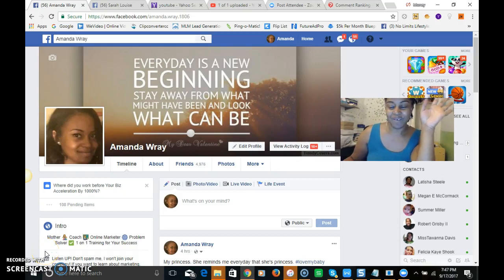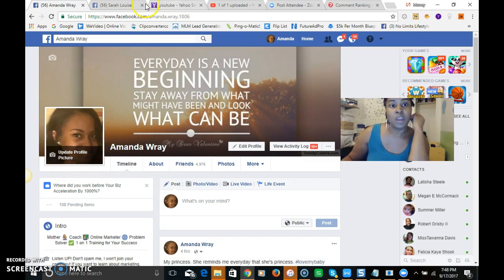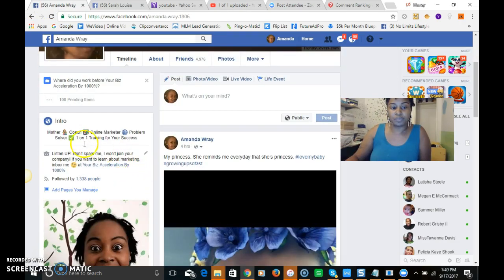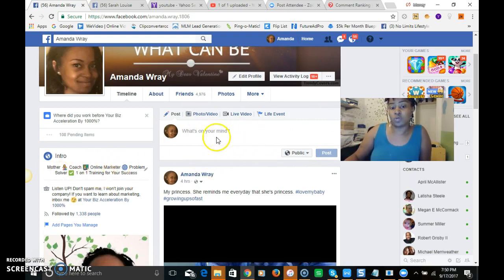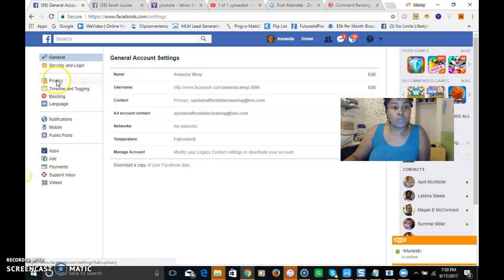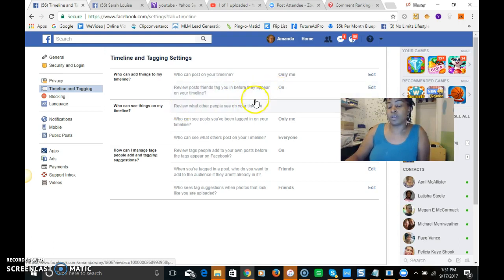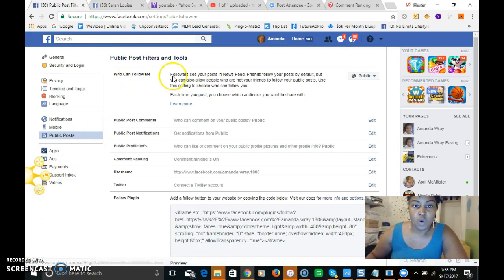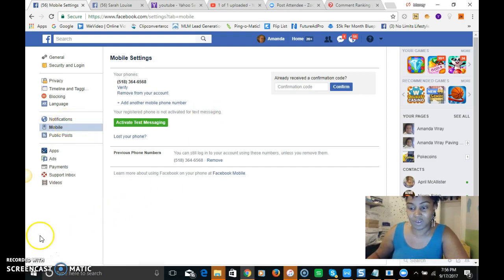Facebook Settings and Cover Photo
How to Update Your Settings on your Facebook Page and what your Cover Photo should look like